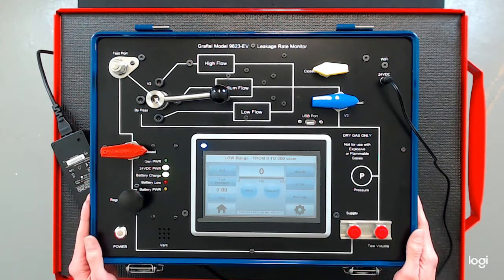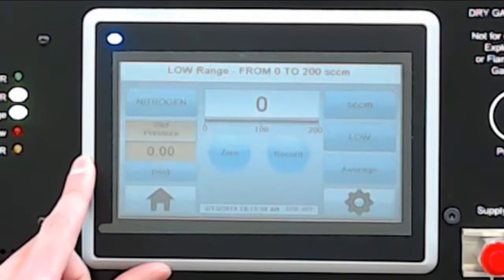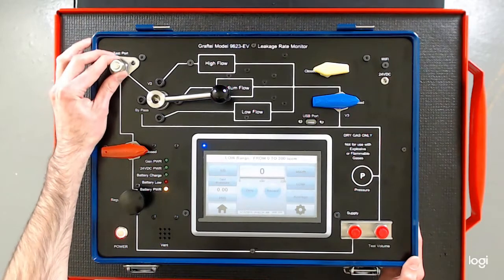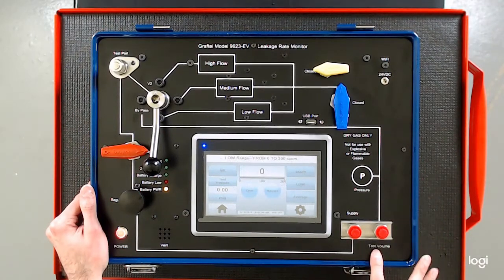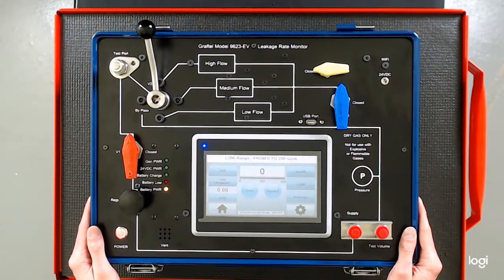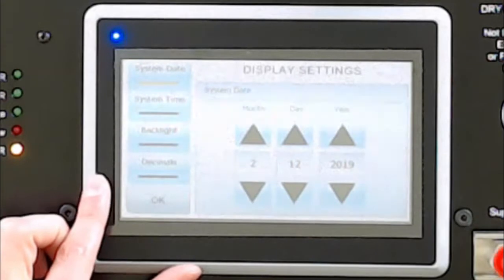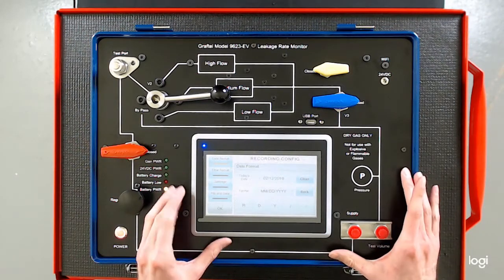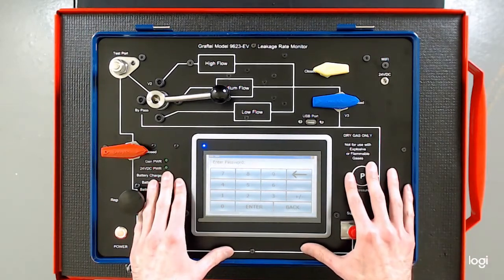Video Training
Video training for the leak rate monitor model 9623-EV